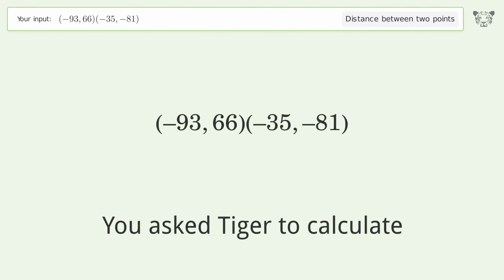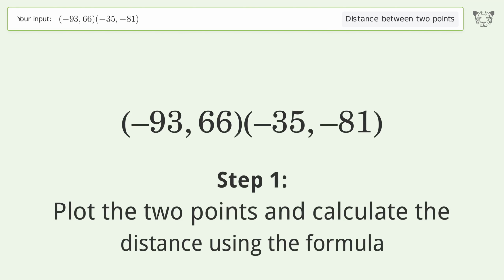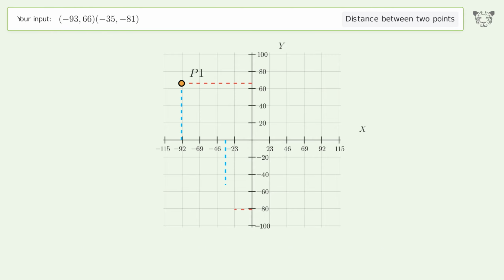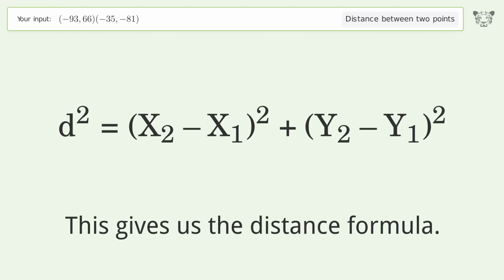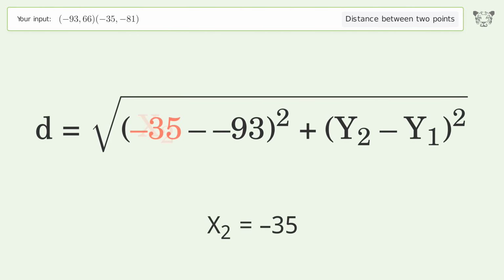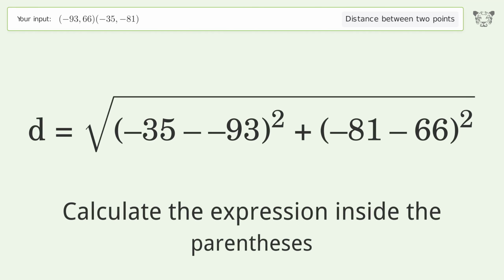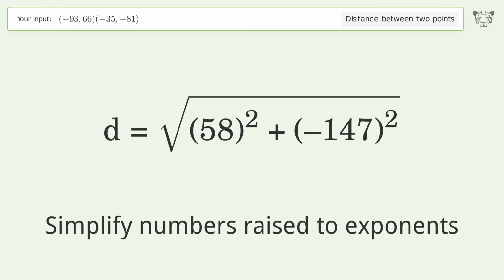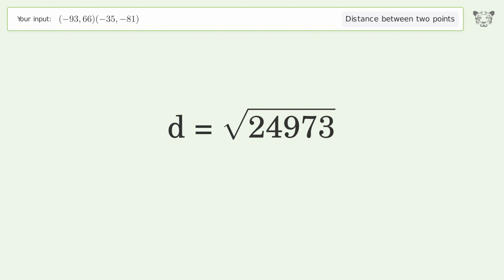Find the distance between two points p1 (-93,66) and p2 (-35,-81): Step-by-Step Video Solution